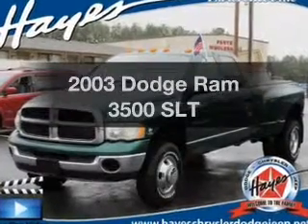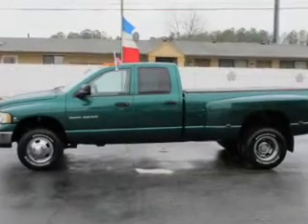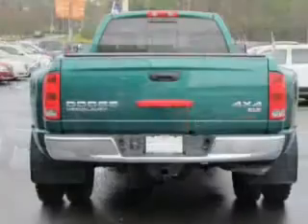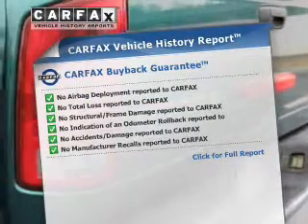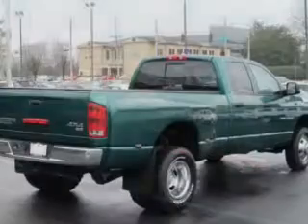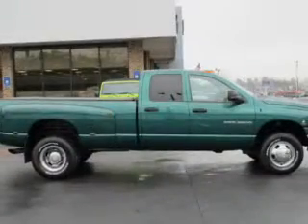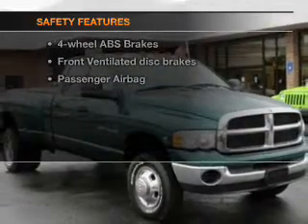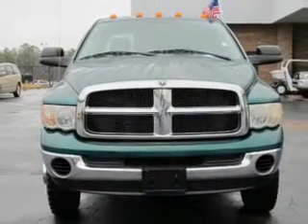2003 Dodge Ram 3500 - Lawrenceville GA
Year: 2003
Make: Dodge
Model: Ram 3500
Trim: SLT
Engine: 5.9 liter inline 6 cylinder 24 valve
Transmission: Automatic
Color: Timberline Green Pearl
Mileage: 54401
Address:
719 W. Pike St